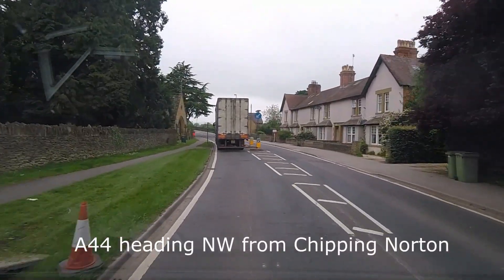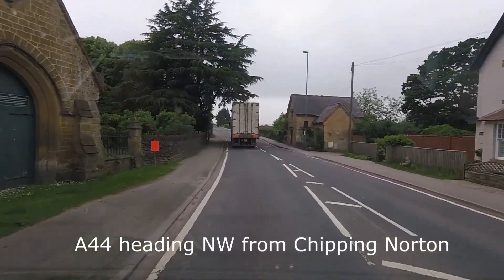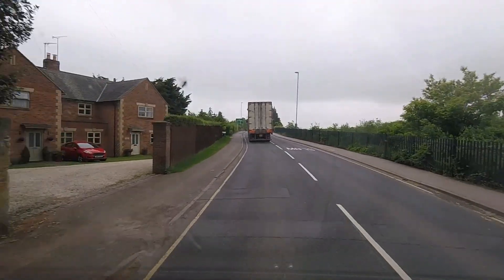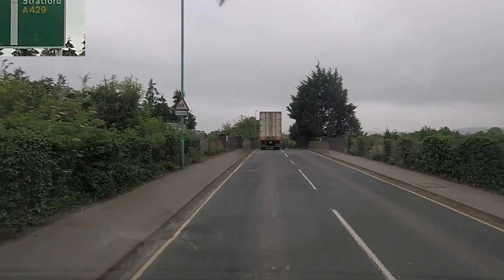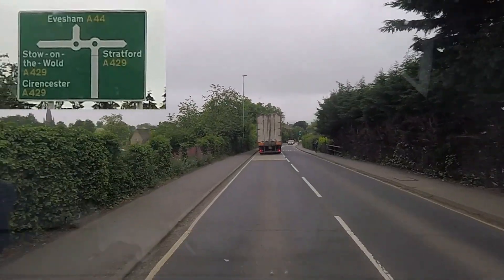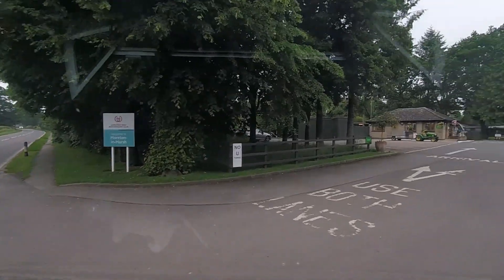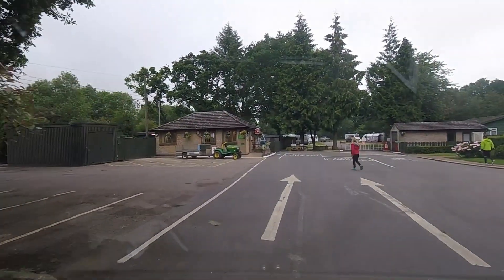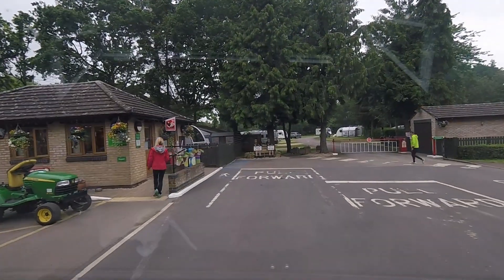Cotswolds | Moreton-in-Marsh Caravan & Motorhome Club Site Arrival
Moreton-in-Marsh Caravan & Motorhome Club Site Arrival.

In this video we show the approach to and arrival at the Moreton-in-Marsh site via the A44 heading from Chipping Norton

Thanks once again to Bob for the footage. Please check out his excellent YouTube channel here:

Check out our library for Site Tours, more Site Arrival videos, our weekly Natters and more, all to help you enjoy caravanning, travelling, motorhoming and camping.